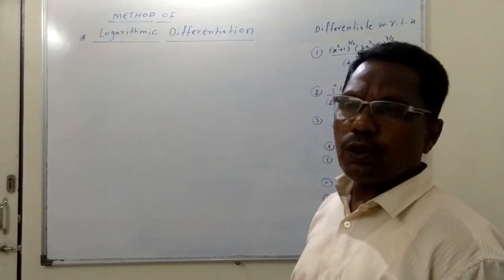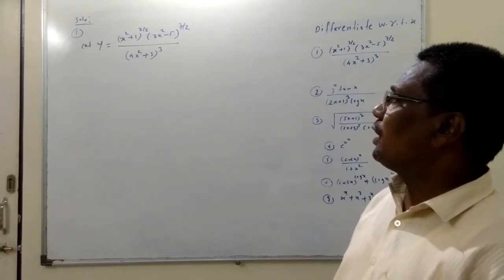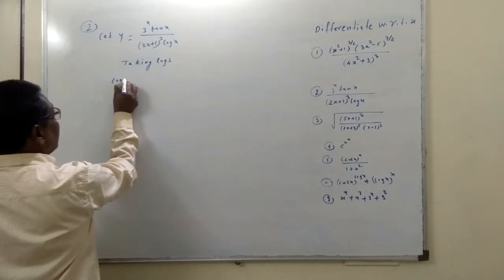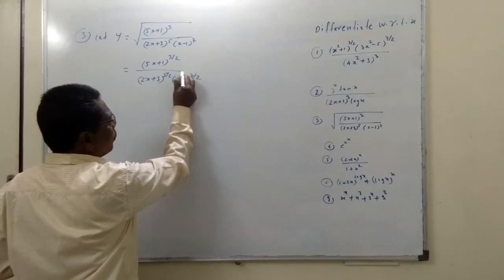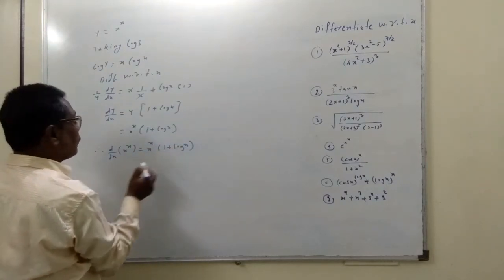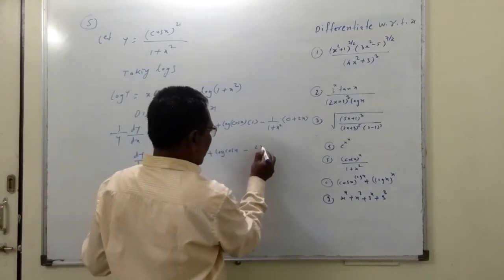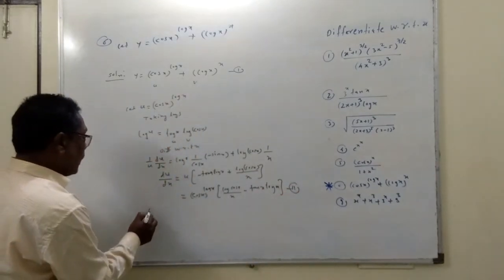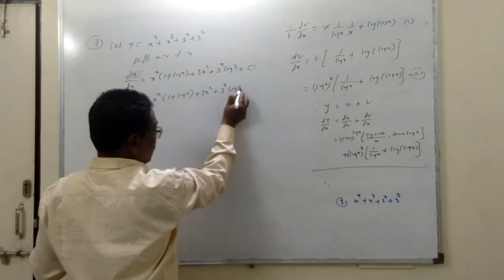Method of Logarithmic Differentiation | Class 12 Mathematics| calculus | JEE | CET | For Engineers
This lecture video Explains method of logarithmic differentiation,Which is the foundation of calculus mathematics. Instructor for this video having teaching Experience of 23 years to teach the engineering students.